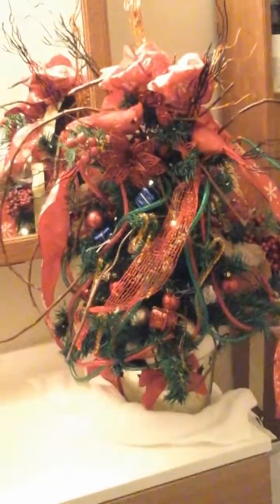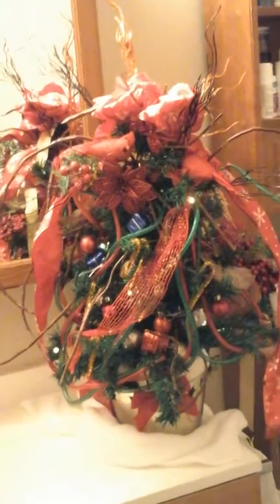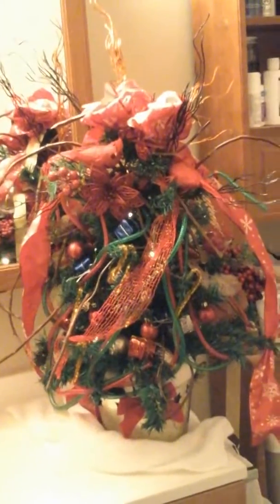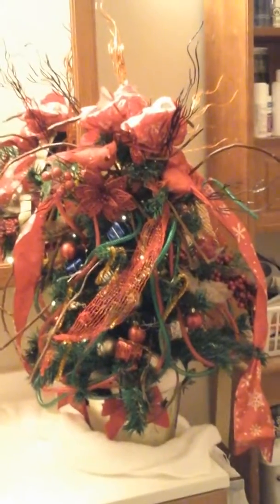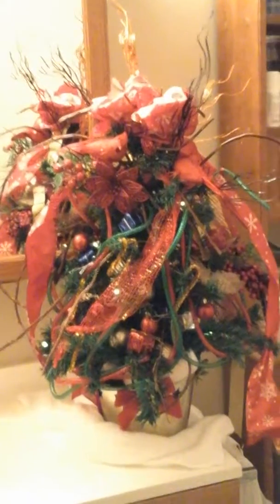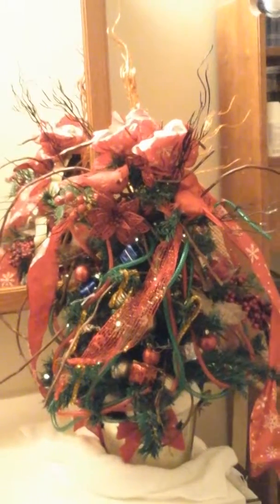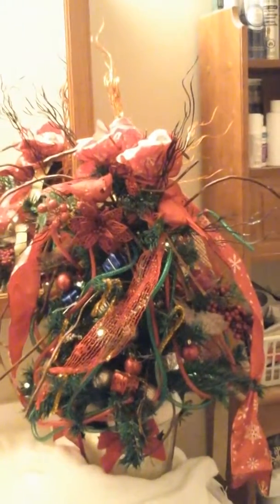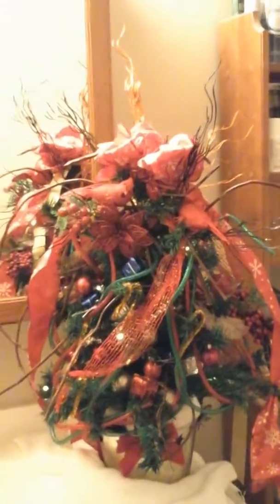My Dollar Tree Christmas Tree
DIY project finished finally. 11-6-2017